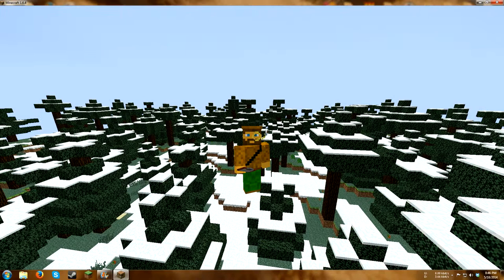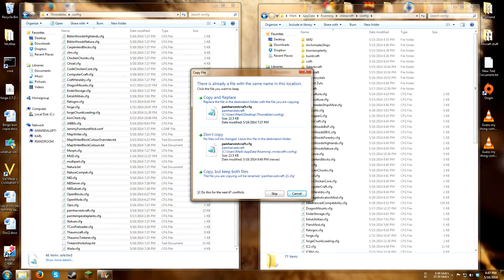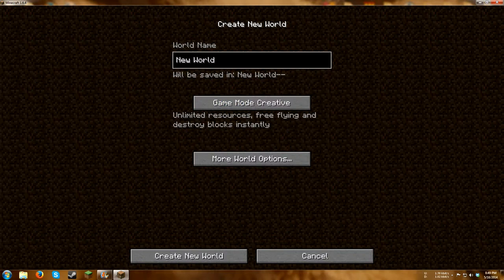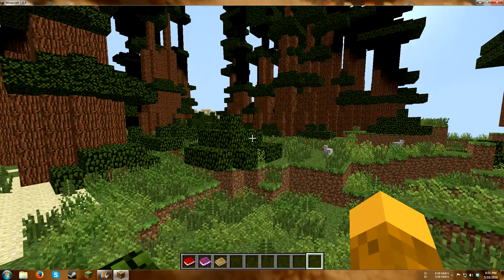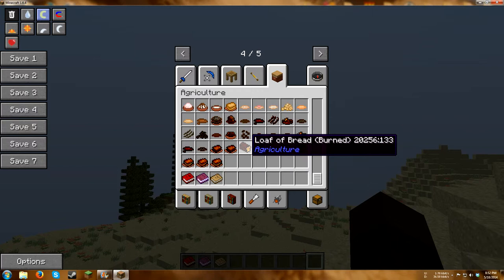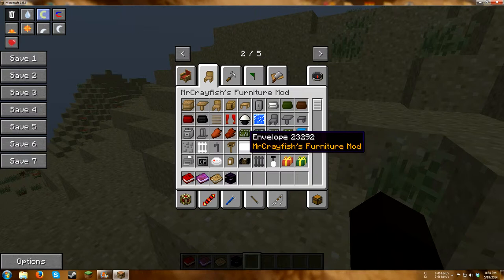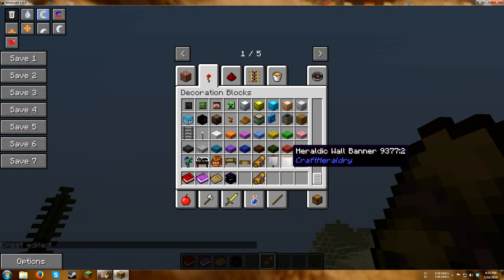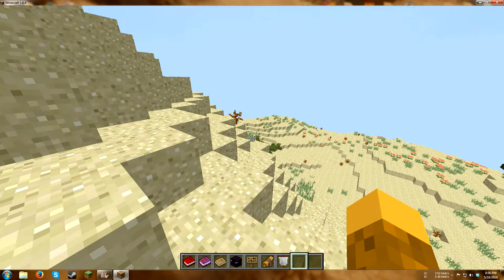ThroneIsles Install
Forge install instructions

2: run installer

3: select .minecraft

4: click ok